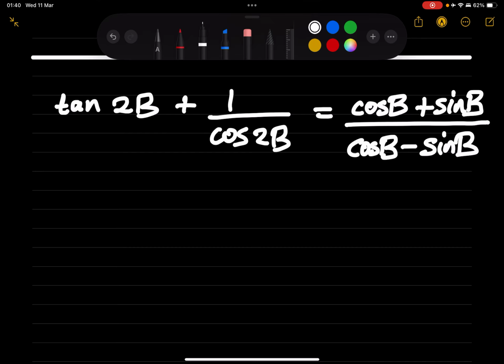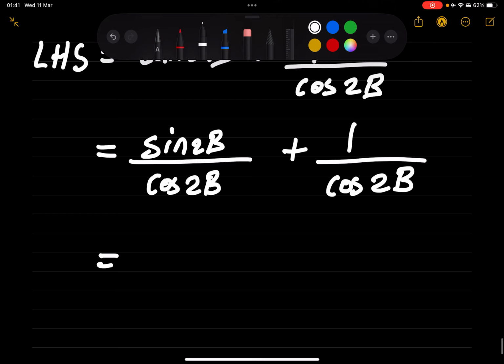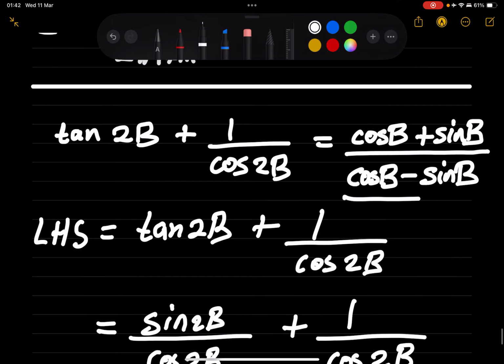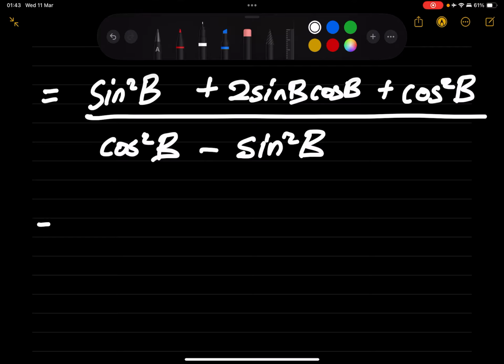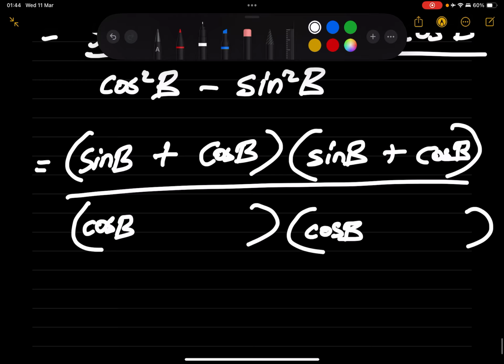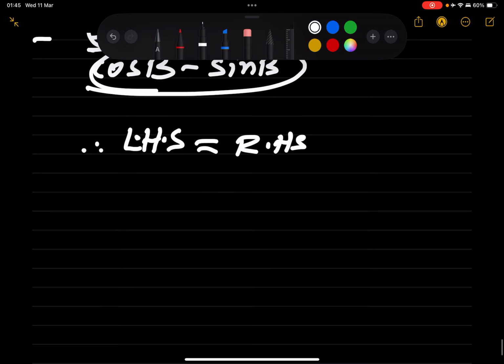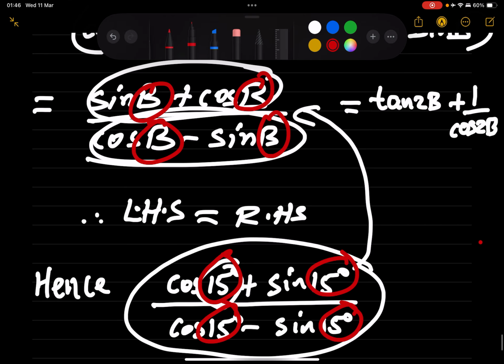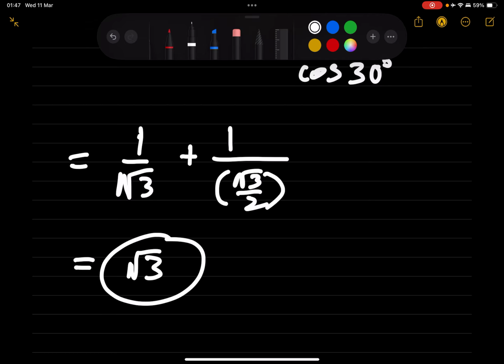Breaking Down the tan 2B and cos 2B Identities (Grade 12 Maths)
In this tutorial, Bahula Clinton provides a complete step-by-step walkthrough for proving a complex trigonometry identity and then applying it to a practical calculation problem (referencing exercise 3.6.2).

What this video is about: We are tackling a multi-part trigonometry problem that many students find tricky. First, we will establish the fundamental identity proving part, and then we will master the 'Hence' question, showing you how to immediately use your proven result to find a numerical value for a specific angle without using a calculator.

Specific concepts explained:
This lesson focuses on manipulating double angle formulas in trigonometry. We break down the best way to handle functions like tan(2B) and cos(2B), transforming them back into single angles sin(B) and cos(B). We will explain the strategy of working with the Left Hand Side (LHS) by converting tan to sin/cos and finding a common denominator to simplify the expression.

What problem this video solves for you:
This tutorial solves the confusion learners face when trying to simplify complex fractions involving trig functions. More importantly, it bridges the gap between part (a) (the proof) and part (b) (the calculation), showing you the crucial logical flow. It stops you from repeating unnecessary work and teaches you to spot when a proof simplifies finding values for tough angles like 15 degrees.

Follow along with the exact problem from this lesson:
(a) Given the identity: tan 2B + 1/cos 2B = (cos B + sin B) / (cos B - sin B), Prove the identity.
(b) Hence, determine the value of: (cos 15 + sin 15) / (cos 15 - sin 15).

This video moves at a clean pace, perfect for revision or learning the content for the first time. We focus on clarity over speed, ensuring you understand why we take each step.